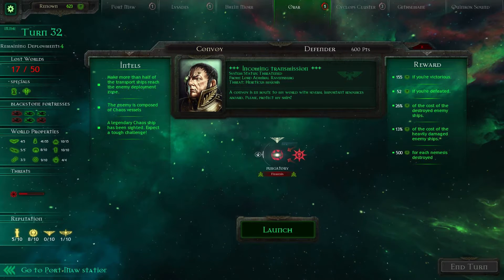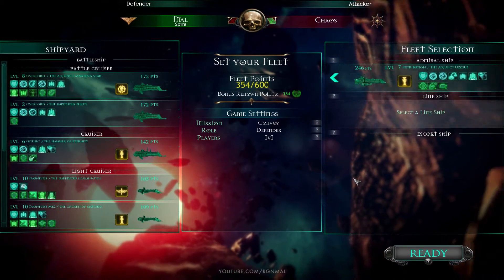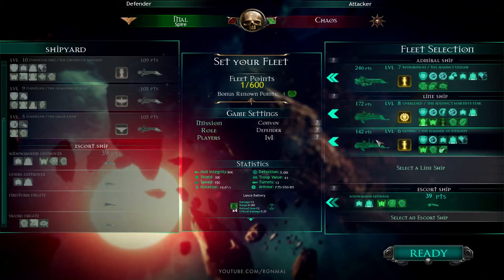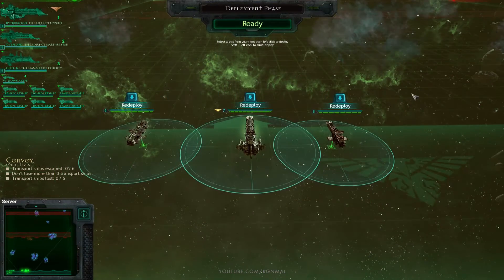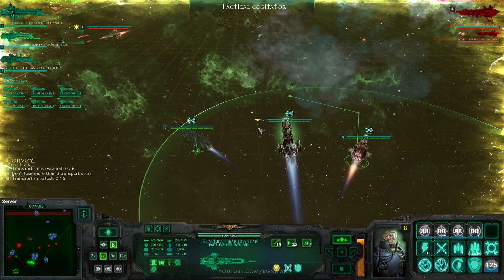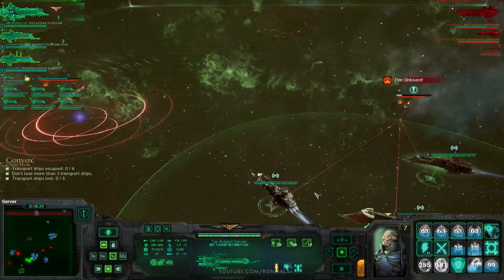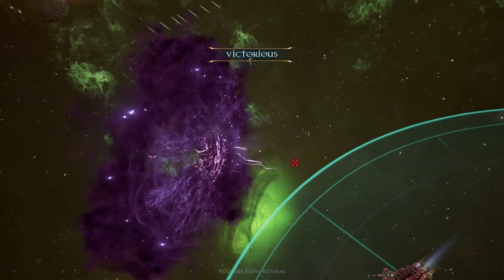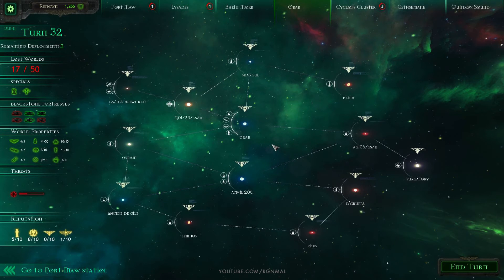BATTLEFLEET GOTHIC ARMADA | NEMESIS, PFFT :/ | PART 52 | LET'S PLAY | GAMEPLAY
War in the Gothic Sector continues! We jump headlong into the strategy title Battlefleet Gothic Armada!

Other Series By Mal!

Game Information:
Title ► Battlefleet Gothic: Armada
Dev  ► Games Workshop

My thoughts on Battlefleet Gothic Armada...

Comes from the Warhammer 40K Universe, as a spin-off/addition to the tabletop war game from Games Workshop. As the protagonist in the campaign it is our responsibility to protect the Gothic Sector from the forces of Abaddon the Despoiler (the man baddie).

I quite enjoy the 40K universe and it mix of bio-tech, and old world sensibilities smash together... make for a dark, interesting game world.

Battlefleet Gothic: Armada is the RTS videogame adaptation of Games Workshop’s classic tabletop game, pitting the Chaos, Imperium, Eldar, and Orks against each other in visceral space-battles.